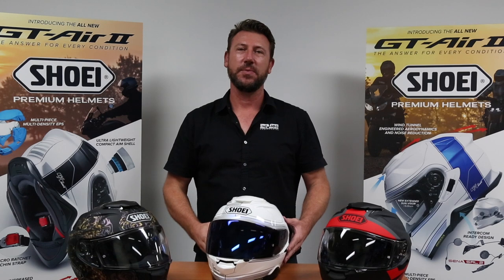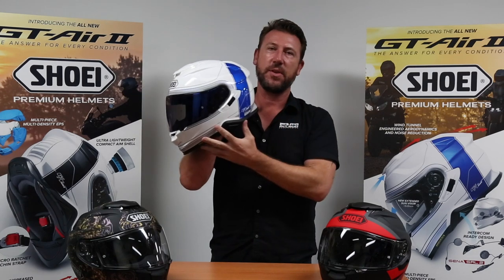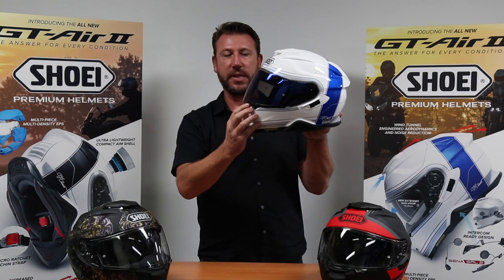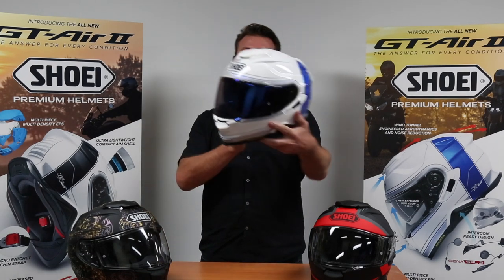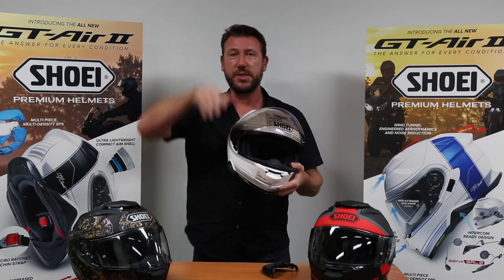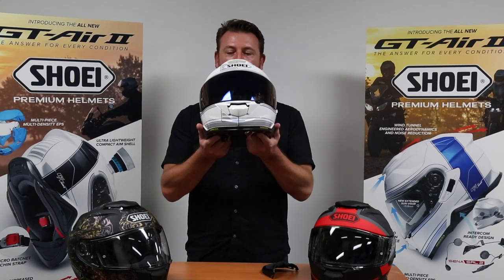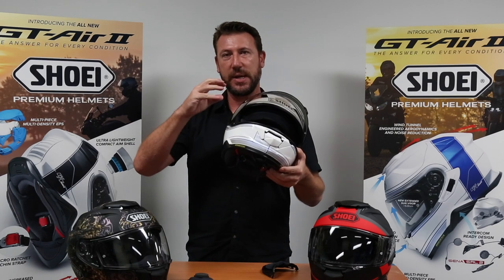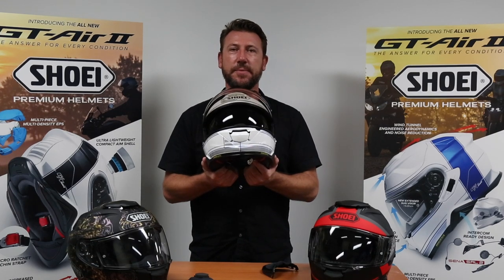Shoei GT Air II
Introducing the Shoei GT-Air II